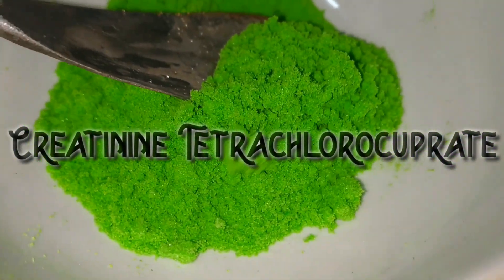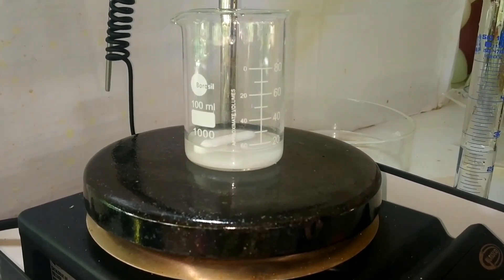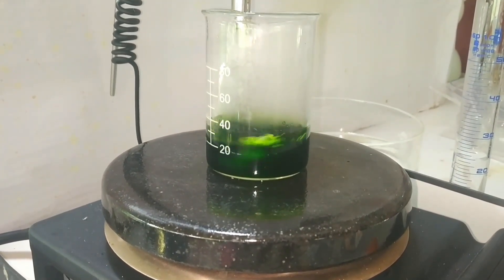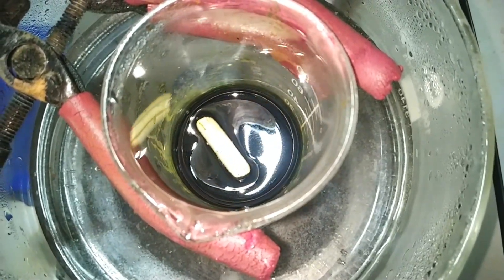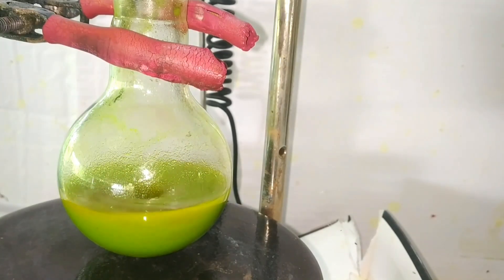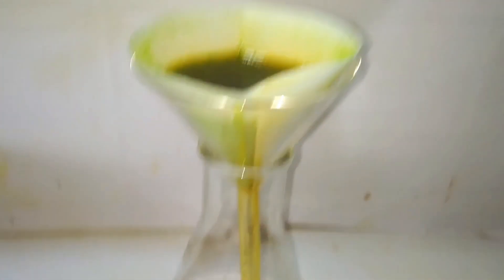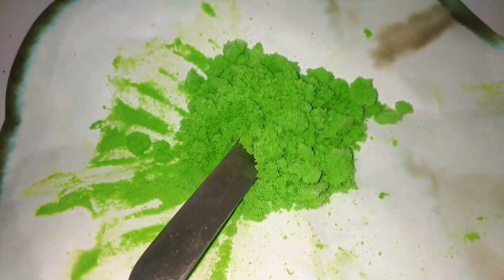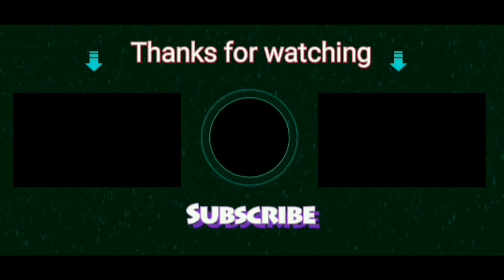Creatinine tetrachlorocuprate II : Preparation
Hello friends, in this video we make creatinine tetrachlorocuprate II

Or